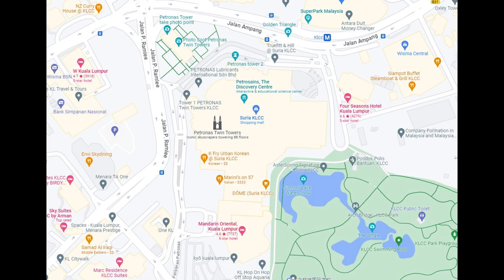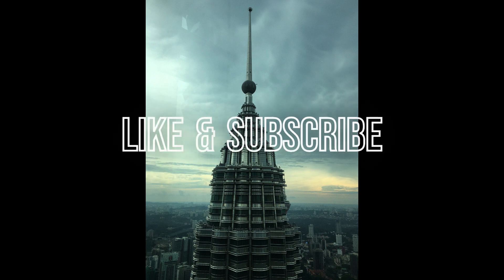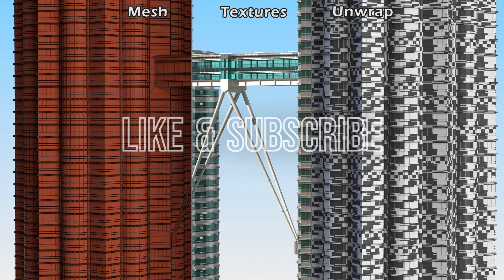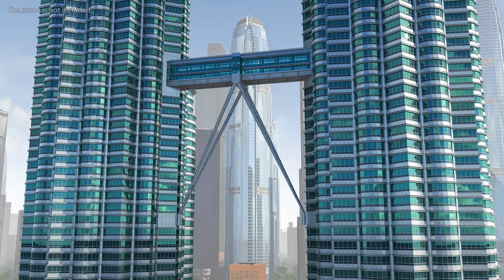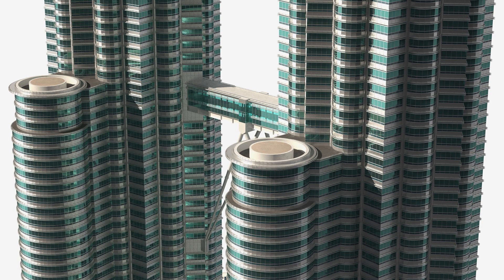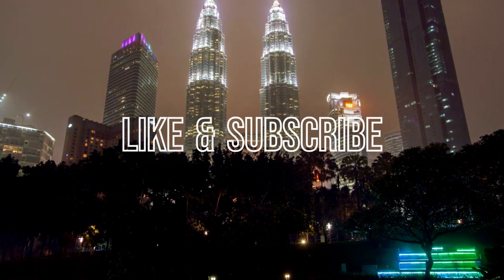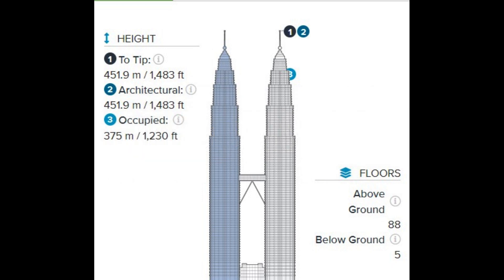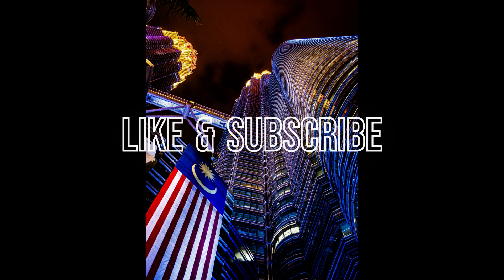🌇 Exploring Petronas Towers: A Sky-High Educational Adventure in Kuala Lumpur 🇲🇾 🏙️twintowerstower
Hold onto your hats because we're about to take off on an epic adventure to the heart of Kuala Lumpur, where the jaw-dropping Petronas Towers await! 🌆 These towering twins, once the kings of the skyscraper kingdom, have an incredible tale to share.

In our family-friendly escapade, we'll uncover the secrets of their construction, witness the awe-inspiring views from their observation deck 🌟, and dive deep into the distinctive design that makes them stand out. Plus, we'll explore what these magnificent towers mean to the wonderful people of Malaysia.

But these aren't just any old skyscrapers; they're symbols of innovation and modernity that are sure to fire up the imagination of young minds. 🚀 Their gleaming spires reach for the stars and will leave you dreaming big about the world of architecture and engineering.

So, buckle up and get ready for a thrilling ride to this architectural wonder! Join us as we uncover the world's architectural treasures, one incredible story at a time! 🌆🤩🔍🏗️